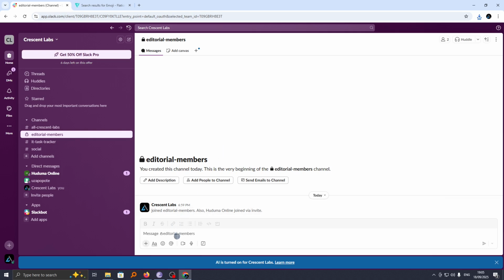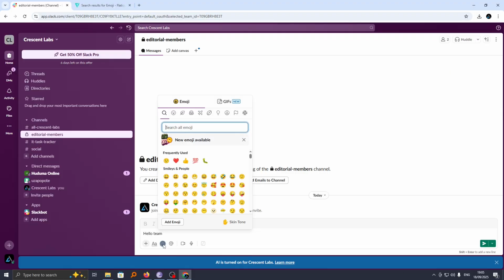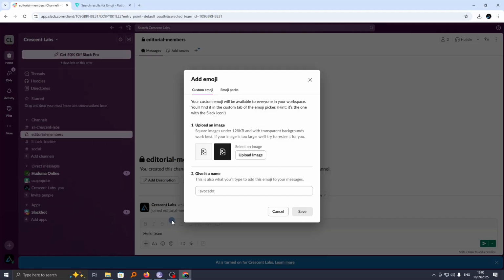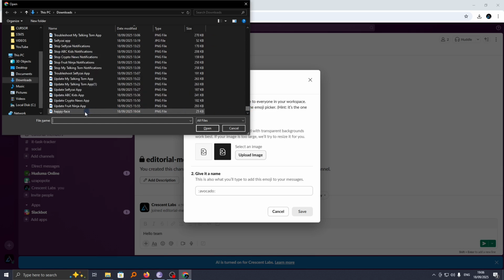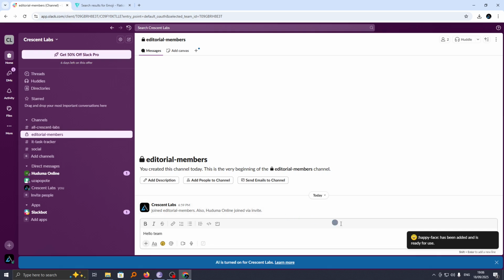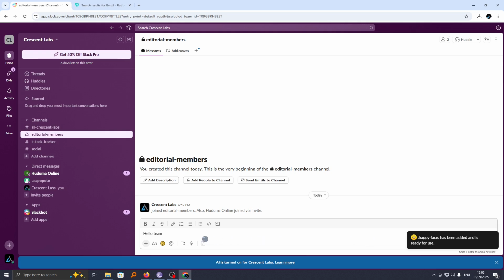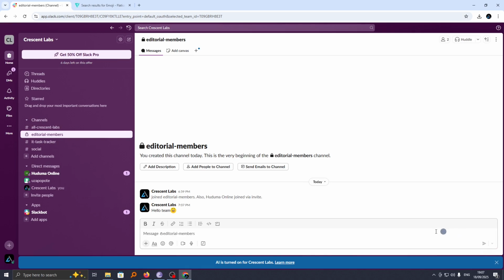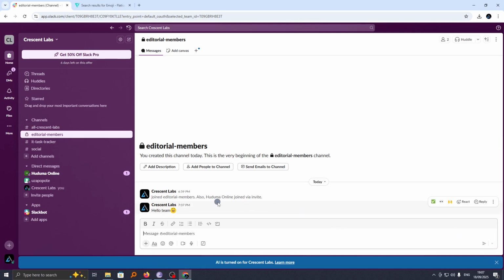How To Add Custom Emojis On Messages In Slack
Discover how to add custom emojis on messages in Slack to make your workspace more fun and personalized. This step-by-step tutorial shows you how to upload and use your own emojis to better express yourself in conversations.